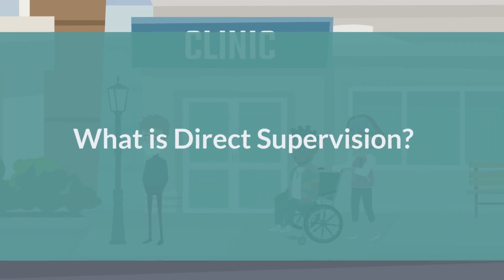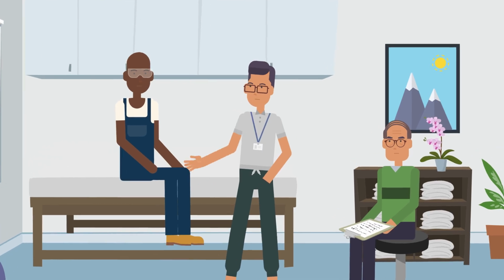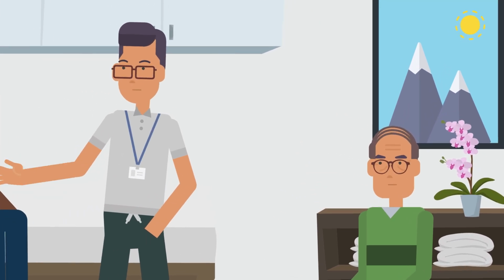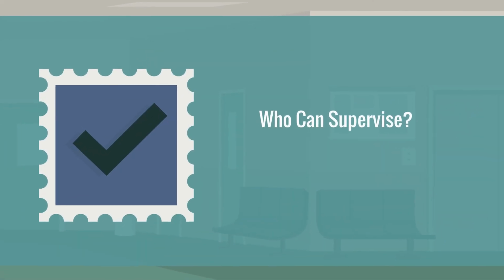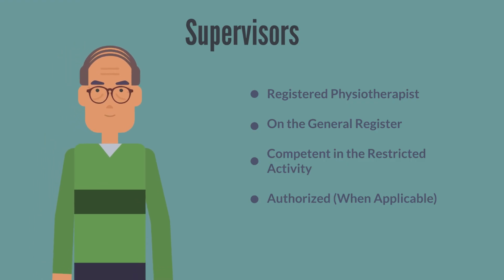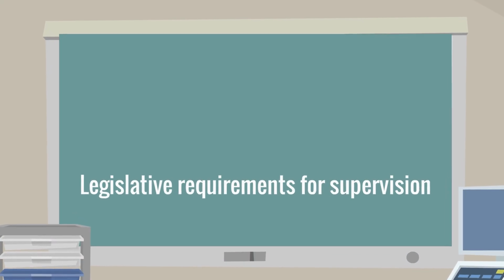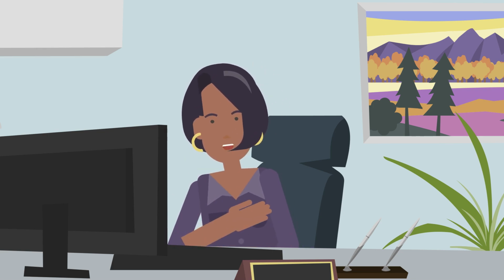Supervision Requirements and Restricted Activities